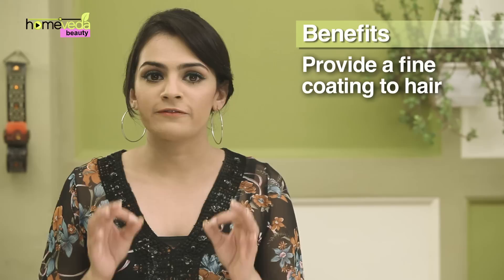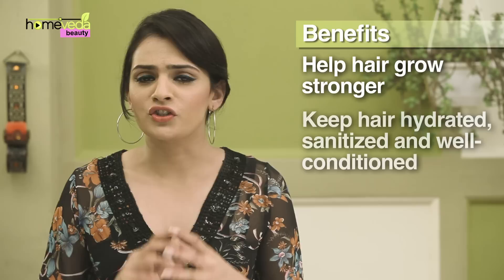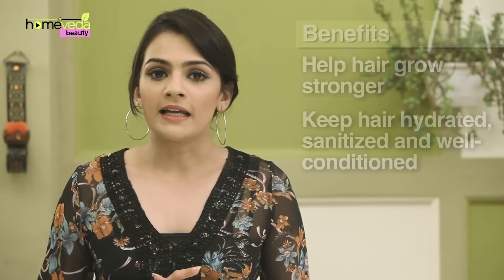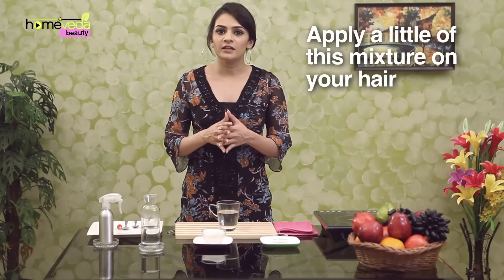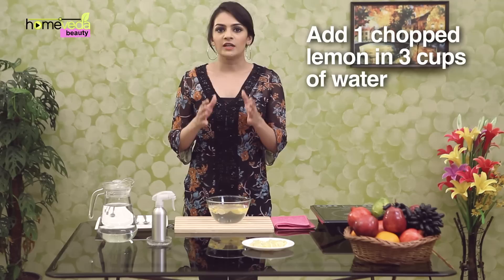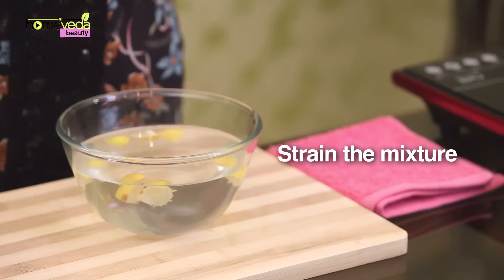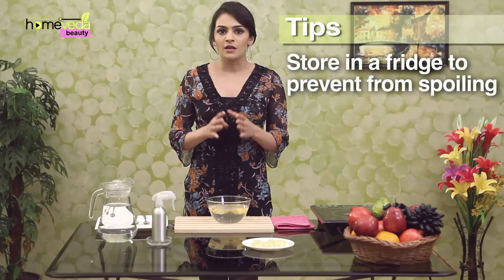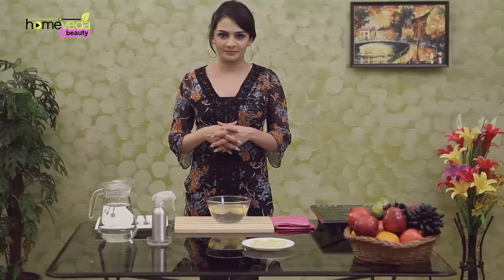DIY Hair Spray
Hair sprays are used to hold the hair in position & also to add more volume. Watch how you can make ♥hair spray♥ using natural ingredients available in your kitchen! Check other awesome ♥♥♥ORGANIC MAKEUP♥♥♥ videos

Hair Spray

Hair spray using sugar:

Sugar helps to nourish the hair cells

1. Add ½ cup water to a pan
2. Keep it for boiling for about 3 min
3. Once done, remove the pan from the heat.
4  Add add 2 tsp sugar
5. Keep stirring until the sugar is completely dissolved.
6. Now allow the mixture to cool
7. Finally, add 5 drops of rosemary essential oil
8. Mix it well
9. Funnel the mixture into a spray bottle. Make sure that the
     spray bottle has a fine misting nozzle

Hair spray using lemon:

This spray keeps the hair hydrated and helps to reduce dandruff

1. Add 3 cups of water in a saucepan
2. Heat the water
3. Add to it pieces of 1 chopped lemon
4. Let the mixture simmer for 20 min until the lemon softens
5. Strain the mixture
6. Once it cools, transfer the liquid into a sterilised spray bottle

Tips:

• Make sure to store the hair sprays in fridge to prevent them
  from spoiling
• For better results of hair spray make sure you hold the nozzle
   at least a foot away from the hair while spraying
• Also make sure you protect your eyes while spraying